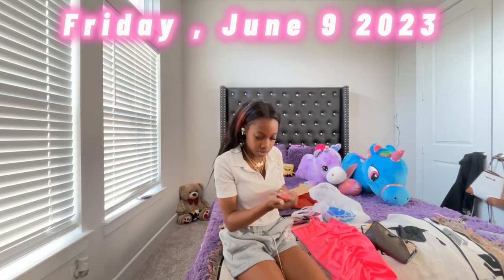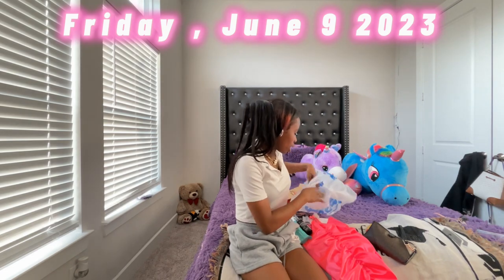Day in my life🌸| Grwm 💆🏽‍♀️| shopping🛍️| Event 🤍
Keep Tuning into my Channel!!!💻

HIT THE NOTIFACTION BELL!!!🛎️